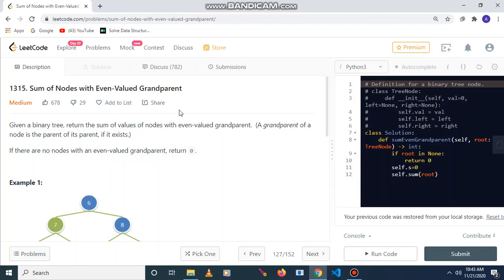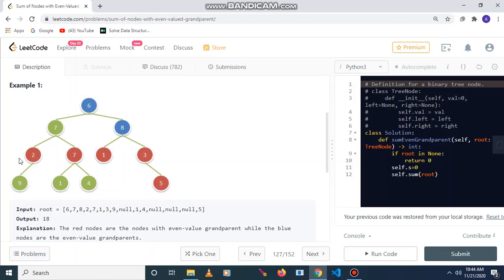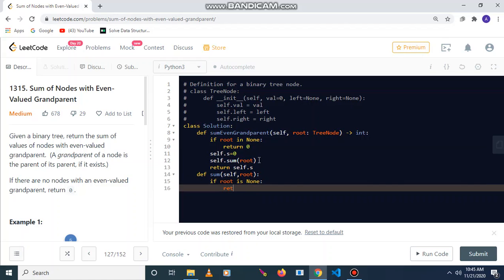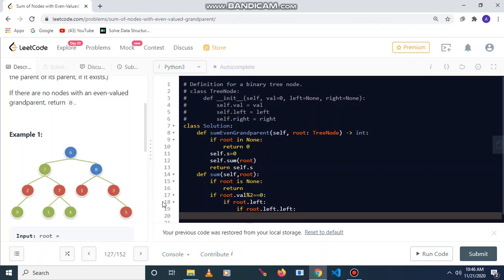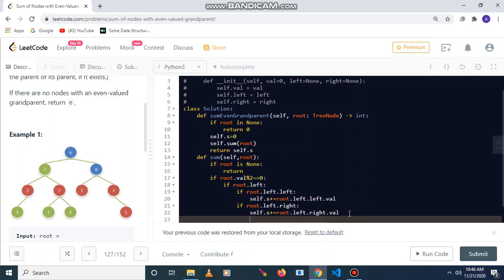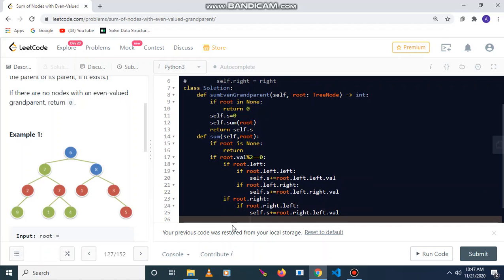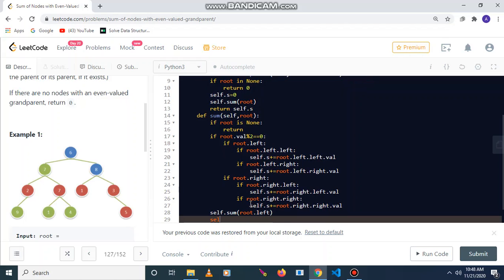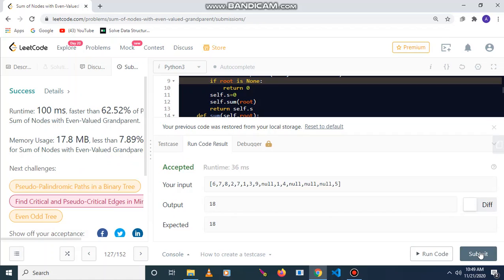Sum of Nodes with Even-valued Grandparent | Leetcode-1315 | Python | Day 9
Hy guys in this video I have solved sum of nodes with even valued grandparent from leetcode.
Hope you understood.